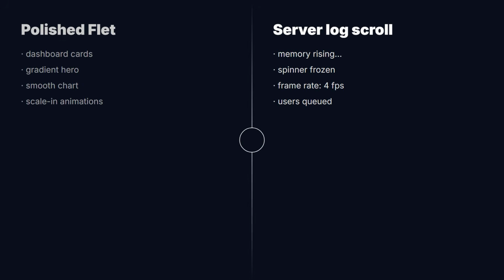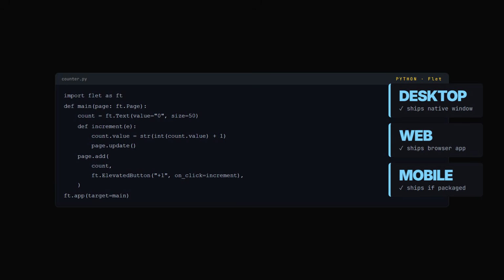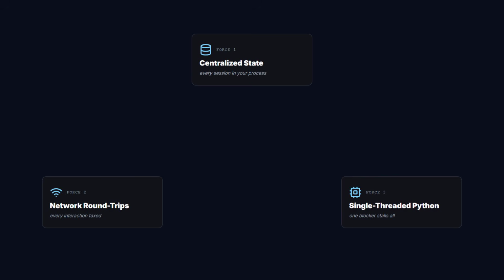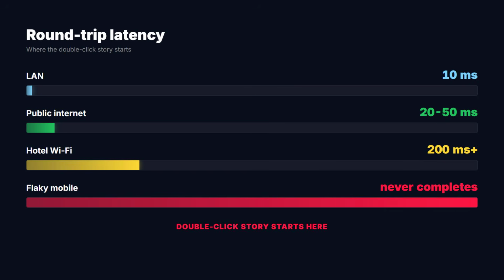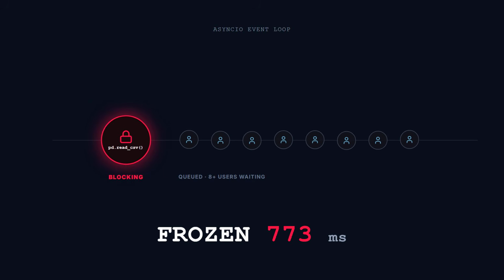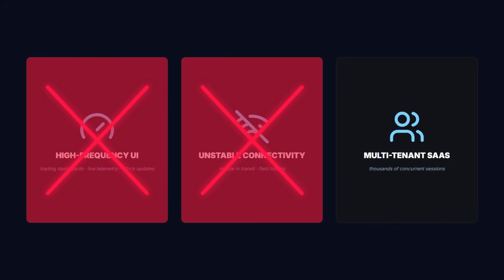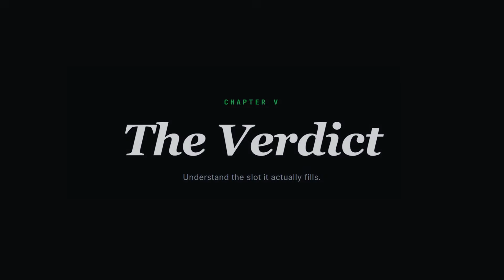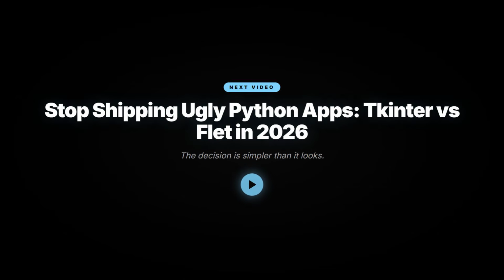Flet Looks Like a Dream. Until 500 Users Show Up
Flet is the most seductive Python UI framework in years — and that's exactly the
problem. There's an invisible wall every large Flet project hits, and it isn't
Python's fault. It's the model.

This is an architectural audit of Flet. Not a tutorial, not a takedown — a deep
dive into the three forces that compound the moment a Flet app crosses from
prototype into production: centralized server-side UI state, network round-trips
on every interaction over a WebSocket, and the single-threaded reality of Python's
async runtime. Each one is manageable alone. Together they form a ceiling most
teams don't see until they're already underneath it.

If you are evaluating Flet for an internal tool, an MVP, or a desktop utility,
this video tells you where it's brilliant. If you are evaluating it for a
multi-tenant SaaS, a real-time dashboard, or a mobile app on flaky networks,
this video tells you why the architecture that makes Flet effortless on day one
is the architecture that limits what it can ever become.

The mistake isn't picking Flet. The mistake is picking Flet and assuming you'll
never need anything else.

RELATED VIDEO ON THIS CHANNEL

If you came here from the Tkinter side of the question, the comparison happens
in full detail in: "Stop Shipping Ugly Python Apps: Tkinter vs Flet in 2026".

0:00 The Invisible Wall
0:58 What Flet Gets Right
1:42 Server Holds State, Client Renders
3:04 Force One: Centralized State
4:11 Force Two: Network Round-Trips
5:27 Force Three: The Async Lie
7:06 When Flet Is the Wrong Answer
9:00 Where Flet Actually Excels
10:01 Bridge, Not Destination
10:43 Programmer vs Engineer

- Flet — Python framework wrapping Flutter via a server-driven model
- Flutter — Google's UI toolkit; Flet's underlying renderer
- Skia — the GPU-accelerated graphics engine Flutter renders through
- Dart — Flutter's native language; the one Flet lets you skip
- WebSocket — Flet's transport between Python server and Flutter client
- asyncio — Python's async event loop; Flet's concurrency primitive
- GIL — Python's Global Interpreter Lock; the contention point under load
- Tkinter — the legacy comparison point for Python desktop UI
- Electron — the heavyweight alternative Flet sidesteps
- React + FastAPI — the heavier production stack Flet bridges toward

Is Flet production-ready in 2026?
For internal tools, MVPs, and small desktop apps, yes — Flet is excellent. For
multi-tenant SaaS, real-time dashboards, or mobile apps on unstable networks,
its server-driven WebSocket model creates a scalability ceiling that's hard to
move past without leaving the framework.

Why does Flet have scalability problems?
Three architectural forces compound: UI state lives on the server (every user
session sits in your Python process), every interaction is a WebSocket
round-trip (network latency taxes every click), and Python's single-threaded
event loop means any synchronous CPU work in one handler blocks every other
connected user.

Does Flet support real-time apps?
Flet can drive low-frequency updates well, but for interfaces refreshing dozens
or hundreds of times per second — trading dashboards, live telemetry — every
update is a server-originated patch over WebSocket, and the bandwidth and
serialization costs scale with users times update rate. Past a certain
frequency, the model stops paying off.

When should you not use Flet?
Three categories: real-time high-frequency UIs, environments with unstable
connectivity (mobile in transit, field tooling), and multi-tenant systems with
thousands of concurrent sessions. In any of those, Flet isn't a tradeoff —
it's the wrong answer.

Flet vs Tkinter — which is better in 2026?
For modern visuals, cross-platform reach (desktop, web, mobile), and developer
ergonomics, Flet wins decisively. Tkinter still has its place for small,
single-machine utilities where you want zero runtime dependencies. The full
side-by-side comparison is in the related video on this channel.